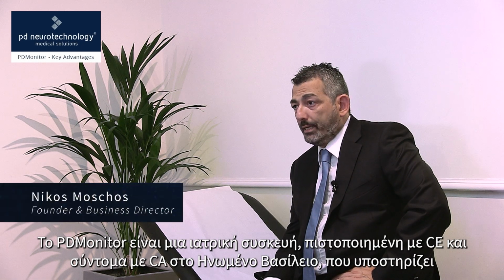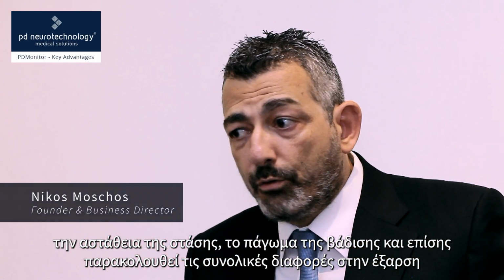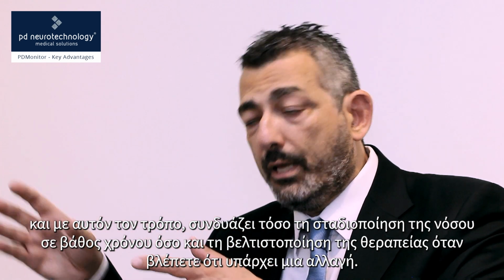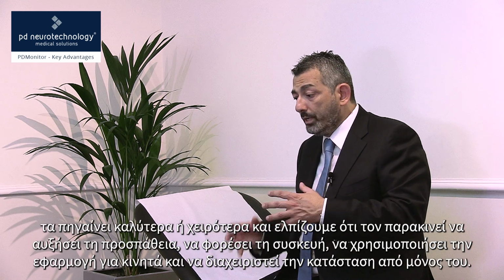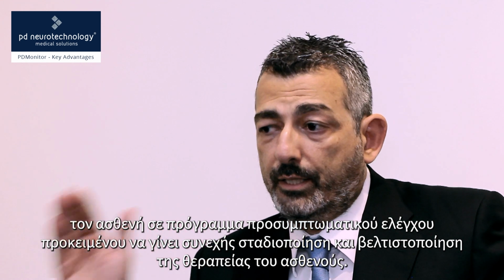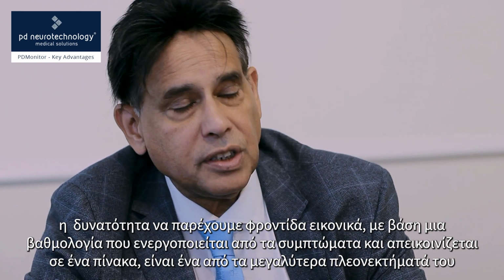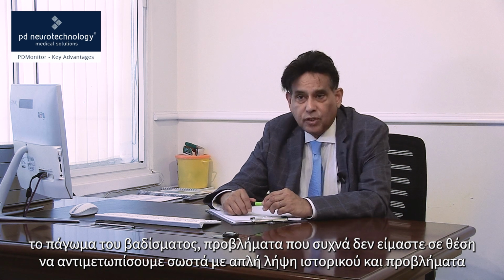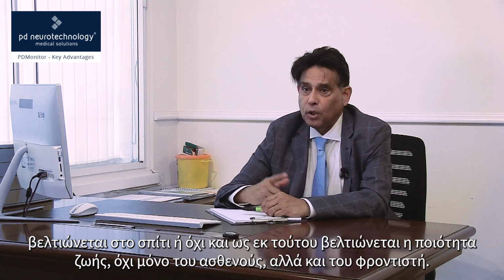PDMonitor_Key Advantages_E_v1.0_10220929_el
Το PDMonitor® είναι μια ιατρική συσκευή που υποστηρίζει τη συνεχή, απομακρυσμένη, αντικειμενική παρακολούθηση των ασθενών με νόσο του Πάρκινσον και κάνει δυνατή μια αλλαγή παραδείγματος στη διαχείριση της νόσου. Μάθετε περισσότερα για τα βασικά πλεονεκτήματα του PDMonitor® για ασθενείς και γιατρούς, σε μια συνέντευξη με τον K Ray Chaudhuri Καθηγητή Κινητικών Διαταραχών & Νευρολογίας και τον Νίκο Μόσχο, Ιδρυτή και Επιχειρησιακό Διευθυντή της PD Neurotechnology®.